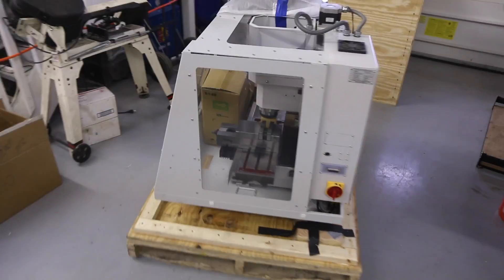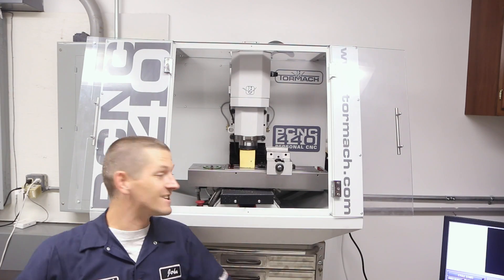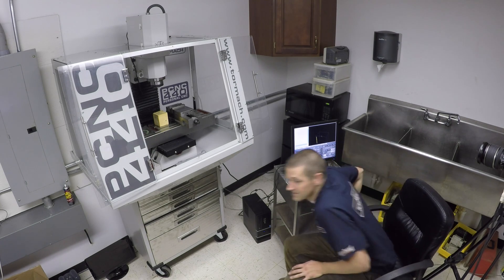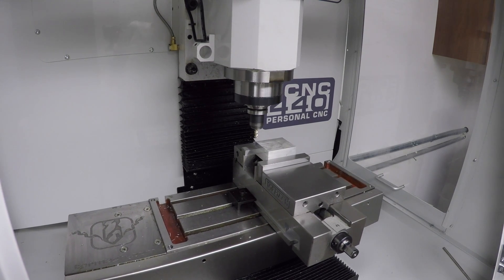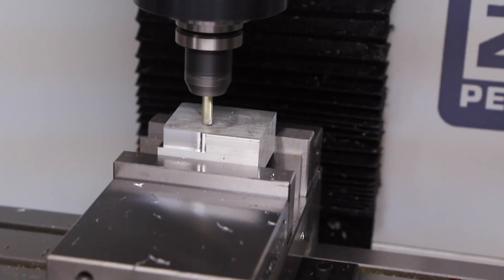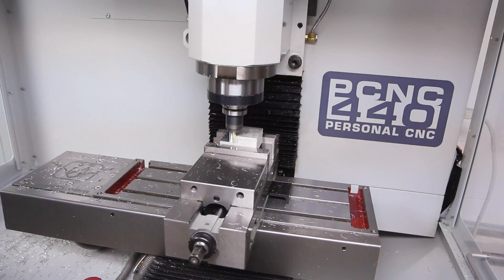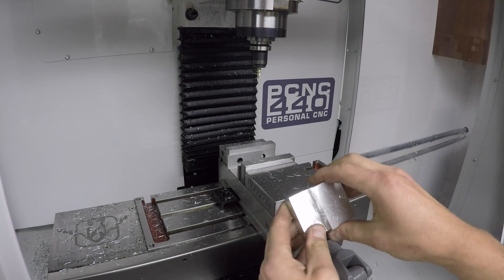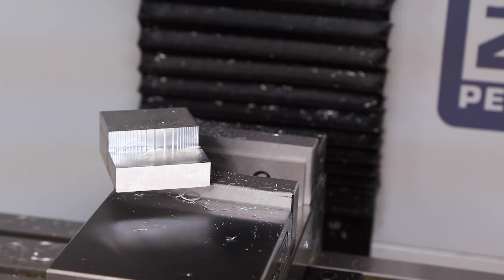Tormach 440 - Unpacking & INCREDIBLE first cuts!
Caption says it all, folks!  Super excited to put this machine to the test!  For now, unpacking and a SOLID first cut performance!

Here's the Lakeshore Carbide Endmill we used at 10,000 RPM, 0.45" DOC, 0.05" WOC and 50 IPM!